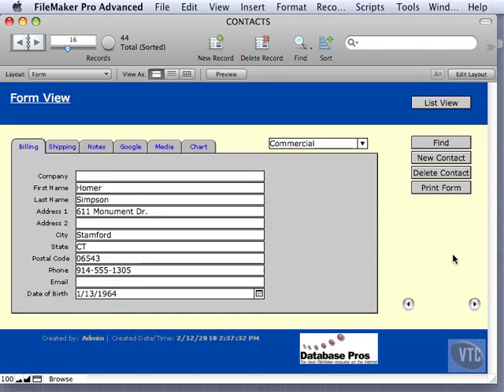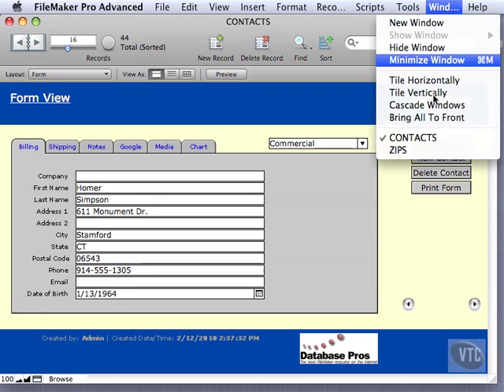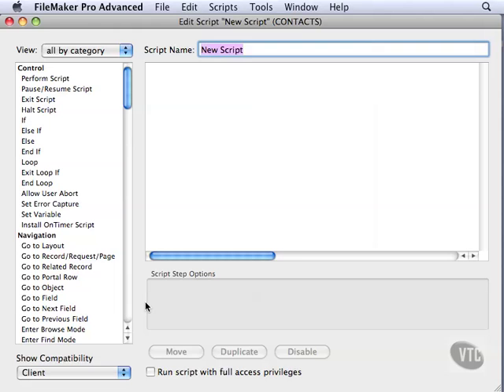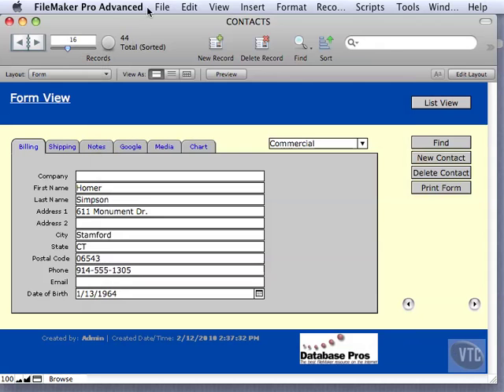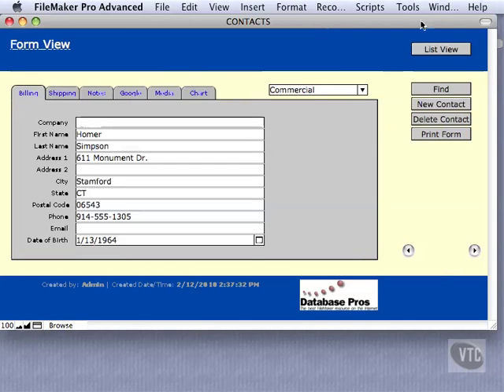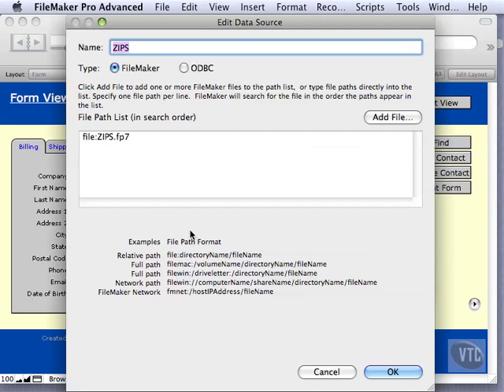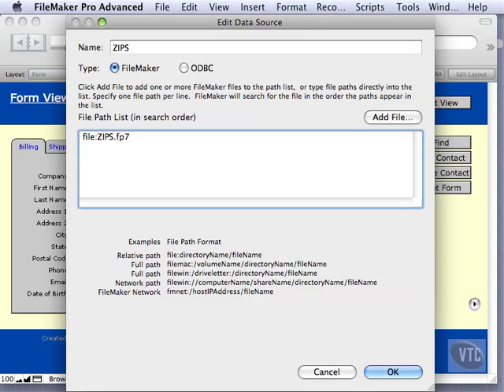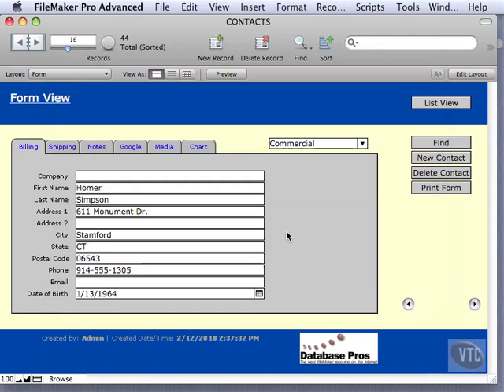FileMaker Tutorial - 133 - Close Script